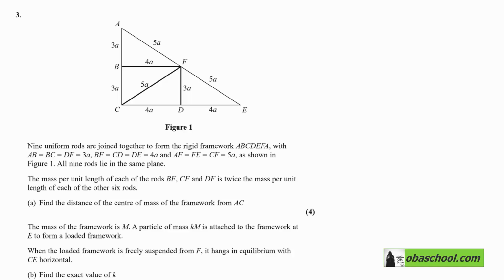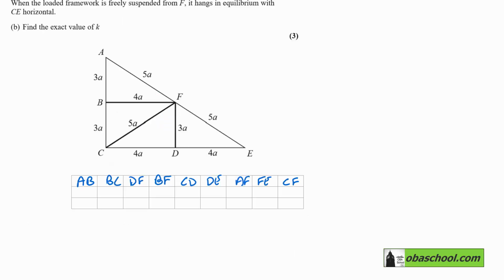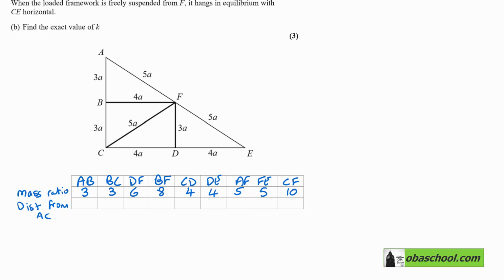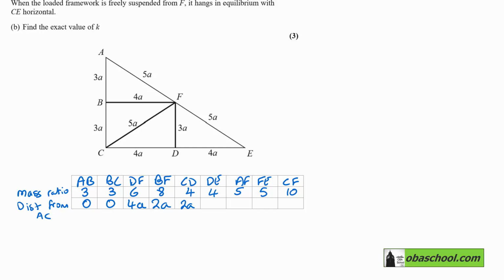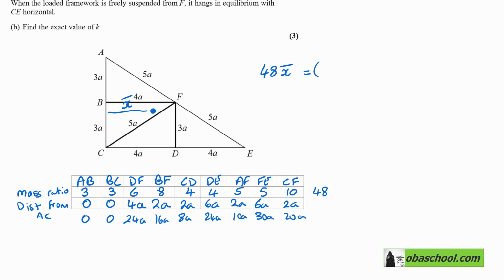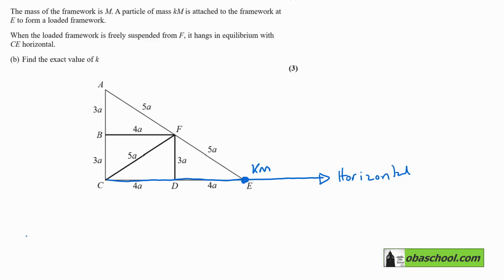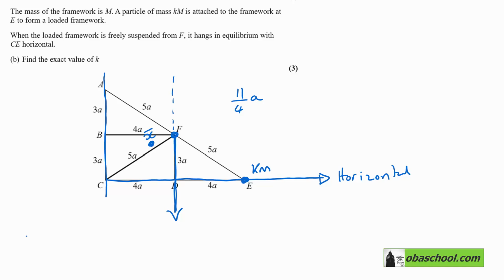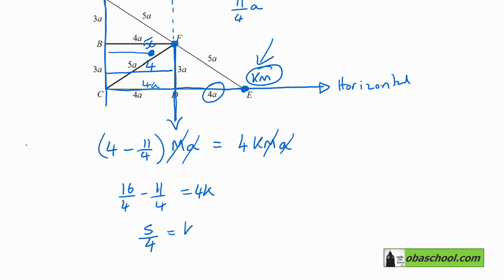Further Maths A level Mechanics Past Papers Edexcel - June 2022 - Further Mechanics 2 - Q3